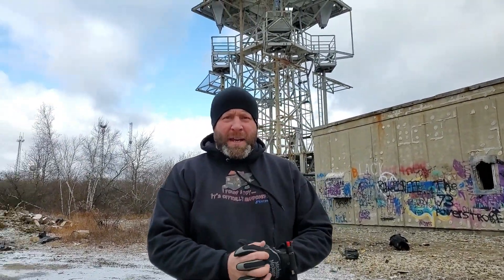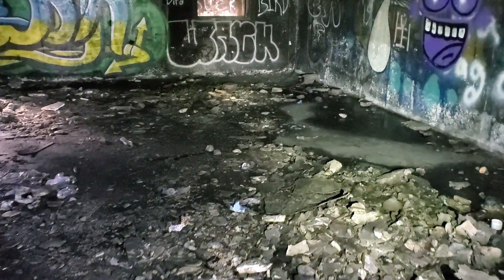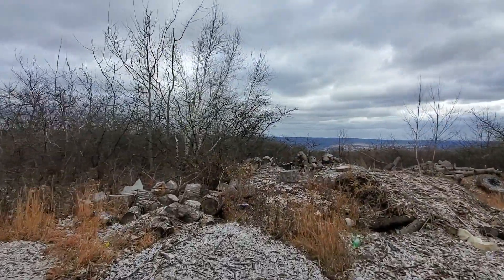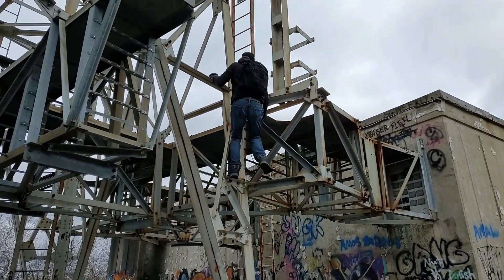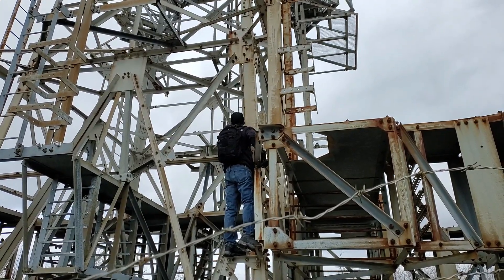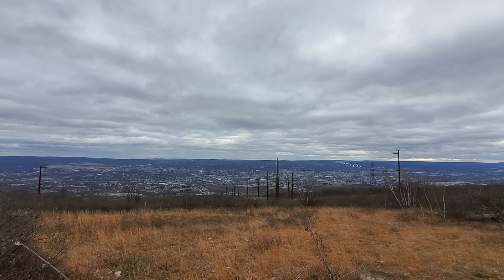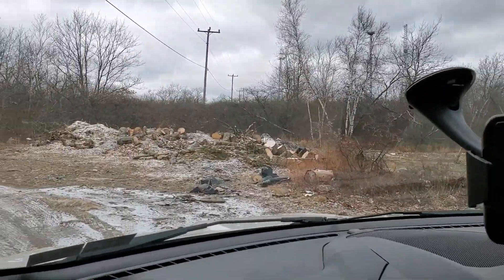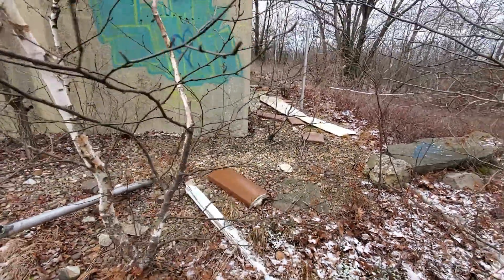Abandoned At&t Microwave Tower Station From 1960s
Join me in the revisit of one of the most unique locations I've ever filmed. The At&T long line tower also known as Microwave relays were responsible for providing phone service and cable television to your homes. So come along with me as we take an updated look at this one of a kind structure here in Northeast Pennsylvania. Enjoy

►Business mail:
JPVideos

Equipment
►Main camera
►Sport/waterproof camera
►Magnetic camera
►External Mic
►Dji Gimbal